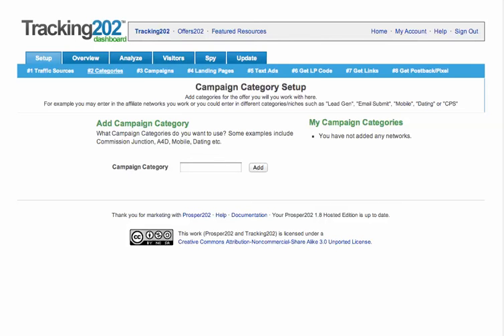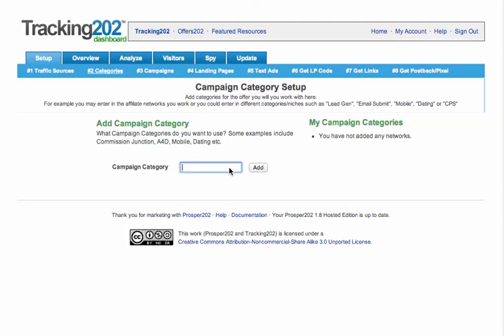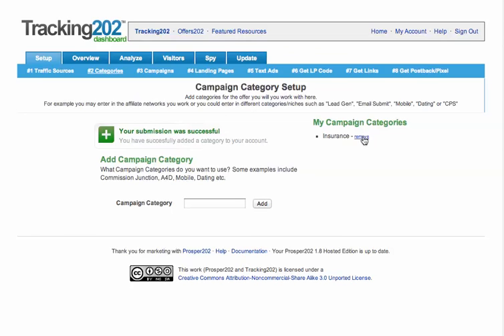Prosper202 Tutorial: Step 2 Defining Your Campaign Categories